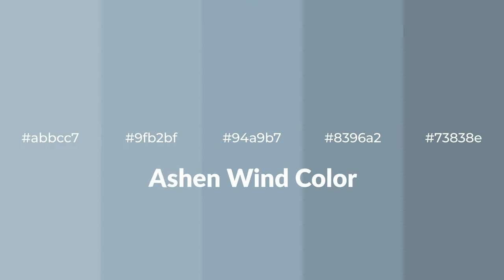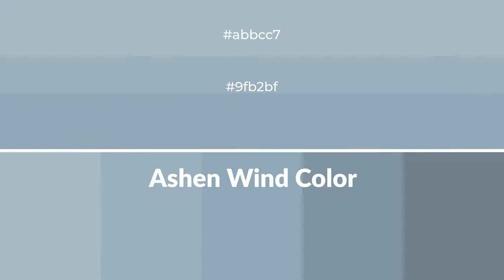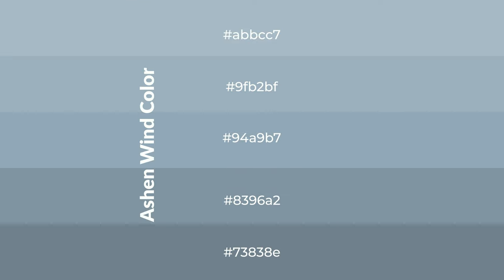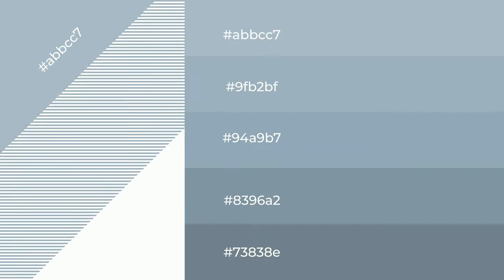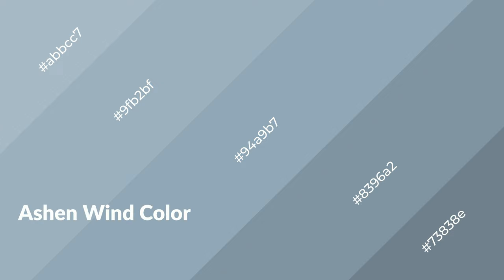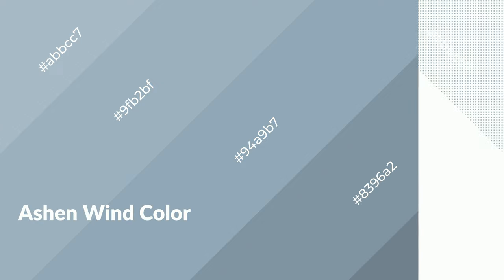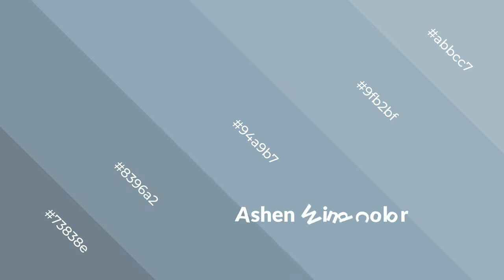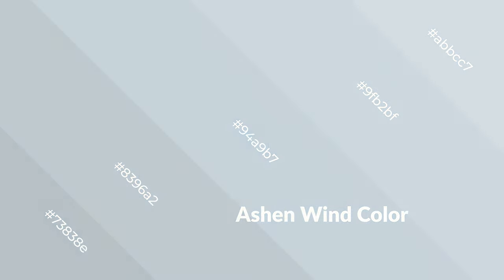Shades & Tints of Ashen Wind color 94a9b7 A Cool Blue color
Shades of Ashen Wind color 94a9b7 Cool Shades of Ashen Wind color with Blue hue for your project!

Shades
Hex 8396a2

Tints
Hex 9fb2bf

Ashen Wind is a cool color, and it emits calming, serene, soothing, refreshing, spacious, unwinding, peace and relaxed emotions. Cool colors are like water, ice, sky, grass, soft and snow. You can see them used in baby products.